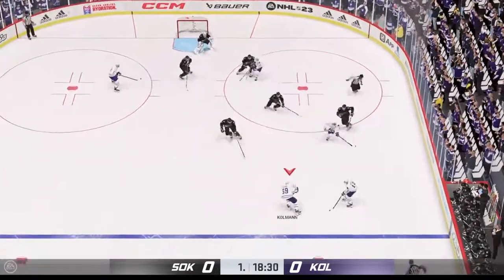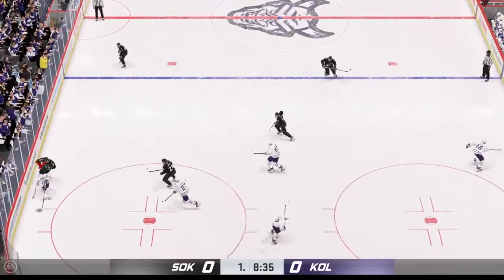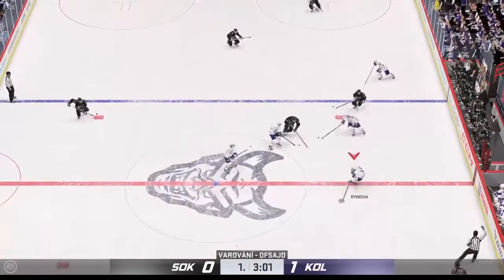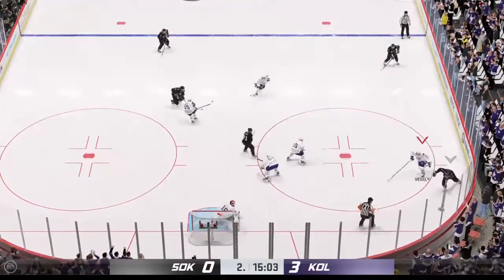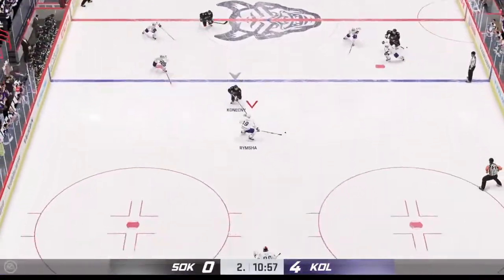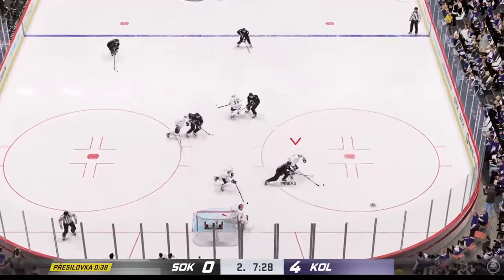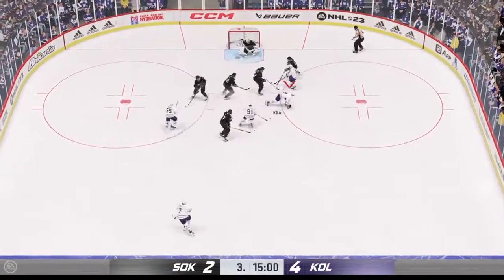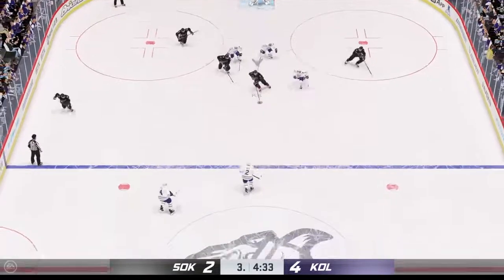NHL 23 |SC MARIMEX Kolín - HC Baník Sokolov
Chance Liga